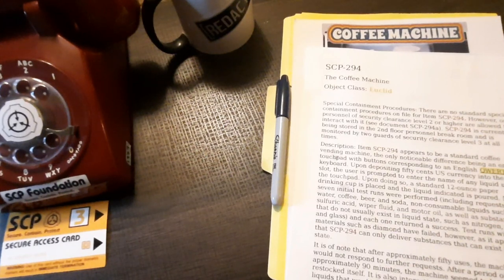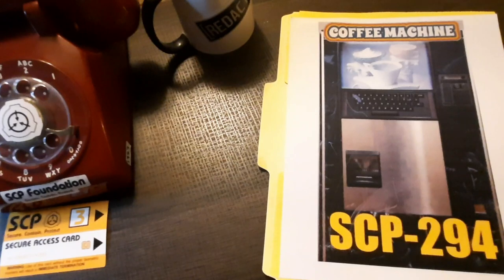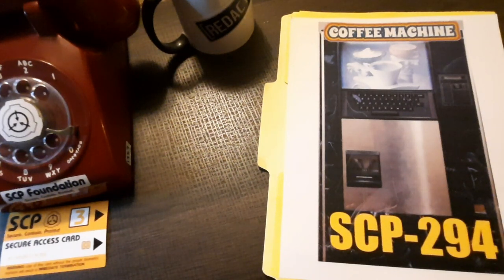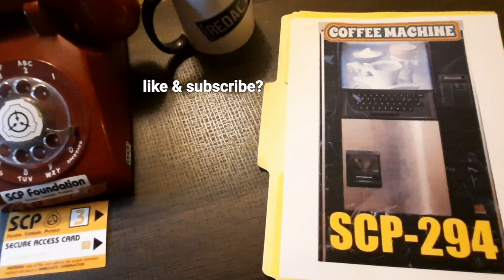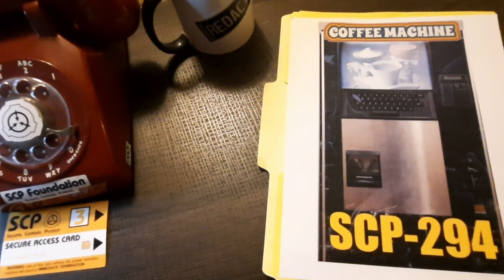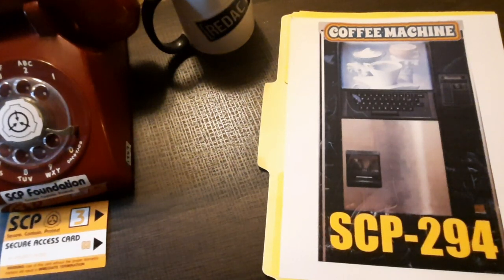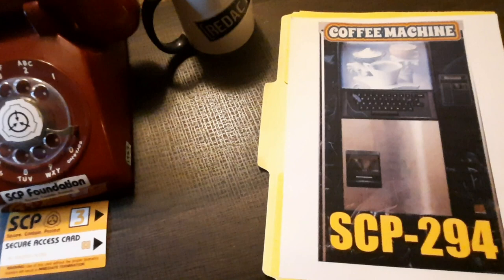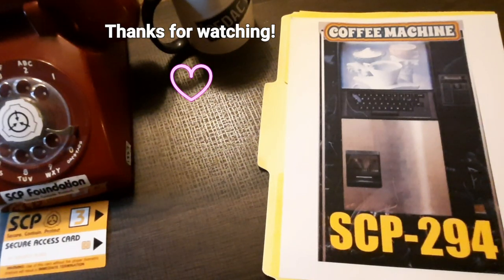SCP-294 Coffee Vending Machine [SCP Files] 😱 WTF?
SCP-294
Name: Coffee Machine

SCP Foundation Site- 17
Late Night Announcements [SCP Files]

I am Researcher Well and I am filling in tonight for Researcher Evans.
This information is intended for SCP Foundation Employees.
Thank you, be safe, and have a good night.

Thank you, SCP Foundation Staff!

OBJECT CLASSES:
SCPs are classified through the Anomaly Containment System.
Safe/ Euclid/ Keter

SAFE: SCPs that are very easy to contain or do not need many resources to contain. It does not mean that SCP is harmless, just simple to contain.

EUCLID: SCPs that require more resources to contain completely or where containment isn't always reliable. Usually, this is because the SCP is insufficiently understood or is inherently unpredictable.

Keter: SCPs that are very difficult to contain or haven't yet been contained. Generally, the resources used to contain these SCPs are often very limited, yet they need much of the resources to contain it. This doesn't mean the SCP is dangerous; just difficult to contain. For example, anomalies that teleport may not be dangerous but may be difficult to track down and keep under locks.

(I'll cover Thaumiel/Apollyon/Archon much later)

My other job: Miskatonic Research Facilities

"The truth isn't out there... Because we redacted it."
-Miskatonic Research Facilities

I'm Den;
an Anomalous Materials Analyst-Researcher
for Miskatonic Research Facility-17 with a penchant for trouble, trying not to get myself permanently redacted or found at the bottom of the Miskatonic River. My bosses Professor Lake and Professor Dyer while perpetually disappointed in me haven't terminated me meaning I am doing some part of my job right. (They do not approve of or condone my vlogging from the facility.) I am often doing experiments and research that involve SCPs from The Foundation, several of the staff there seem to think I am a babysitter for these SCPs which is a bad idea and usually results in misadventure, costly damages, and deaths.

“That is not dead which can eternal lie, And with strange aeons even death may die”
-H.P. Lovecraft

The Toddling Chaos  & Den Well Presents:
SCP Foundation Late Night Announcement [SCP Files]